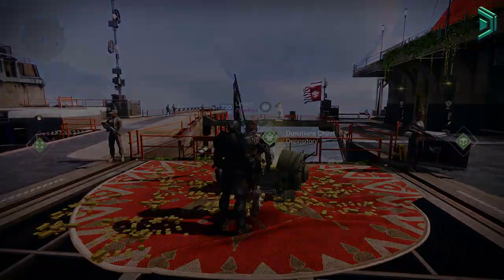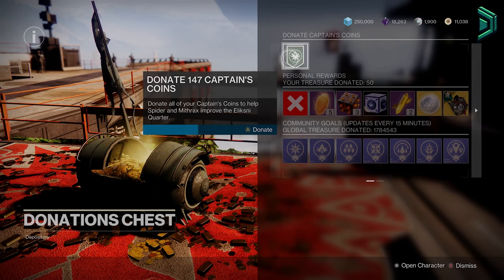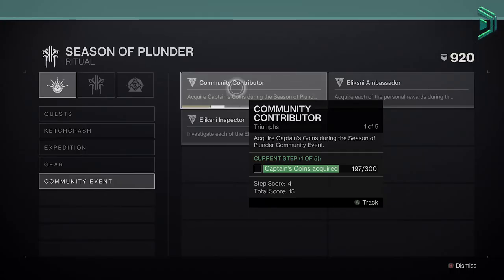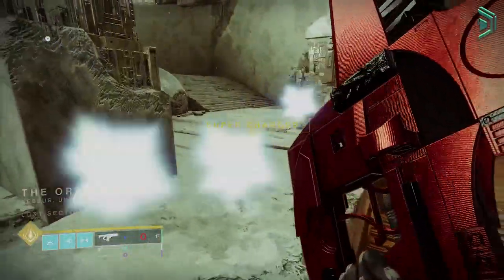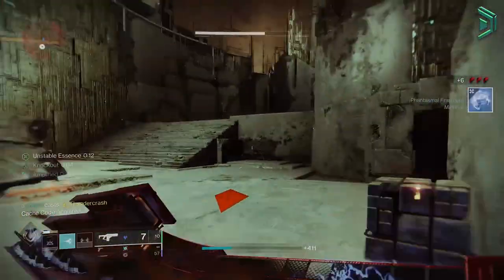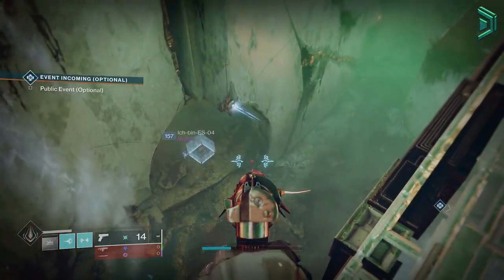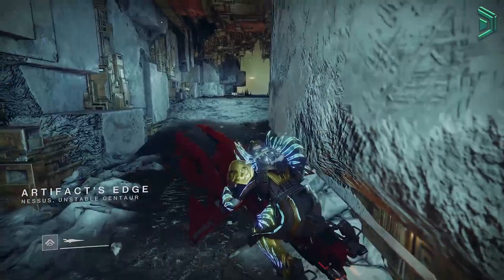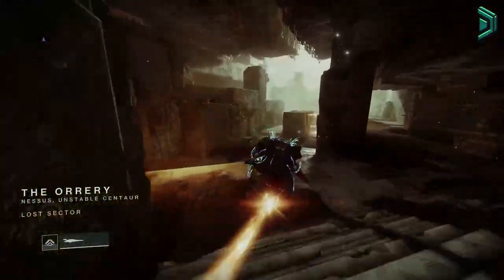PSA: You're Probably Doing This WRONG... (DO THIS NOW)